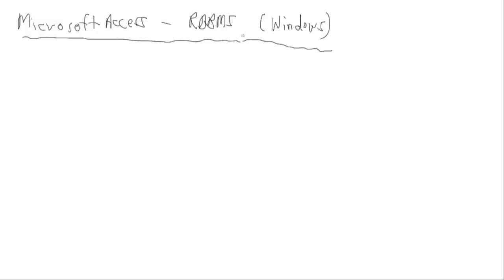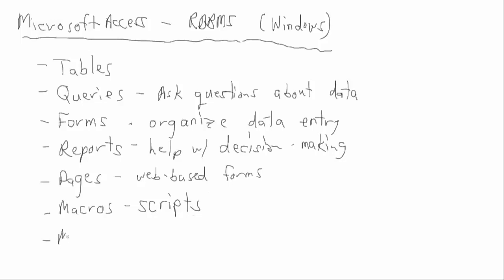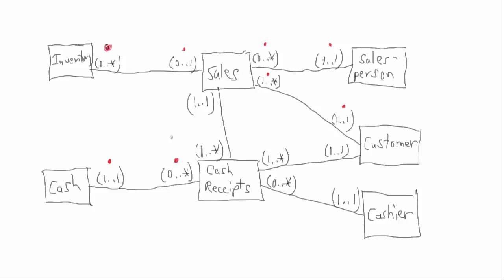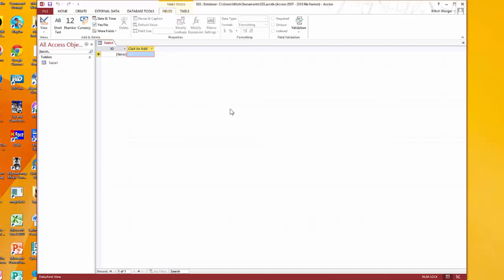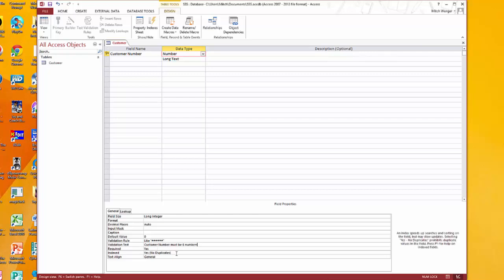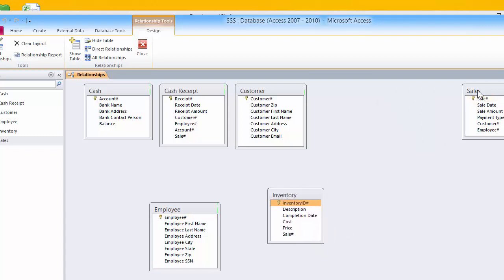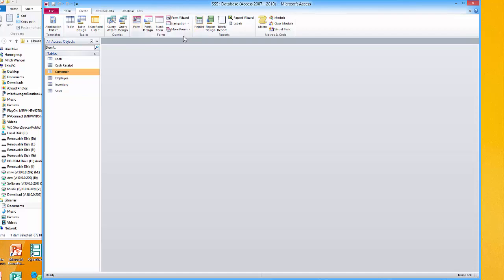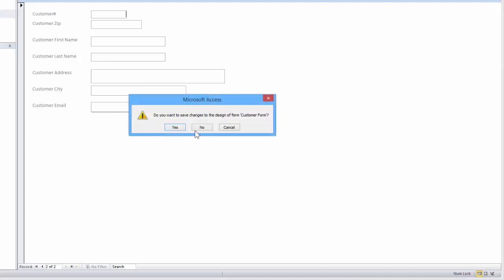DBMS ACCESS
Description